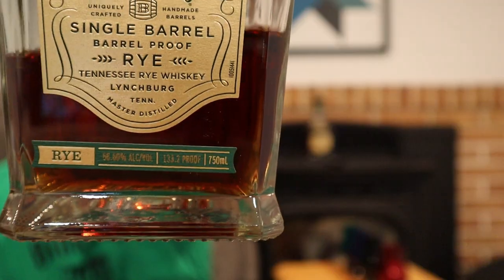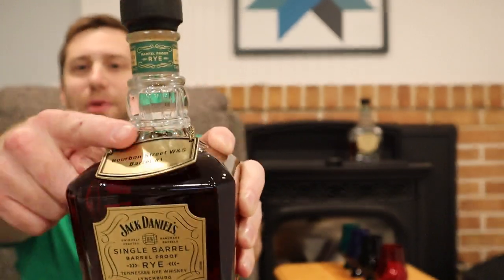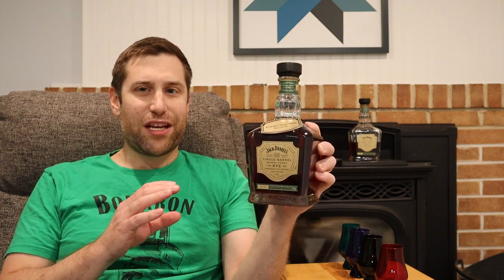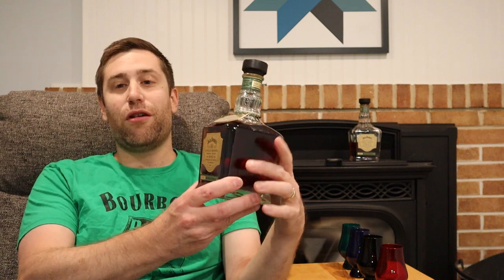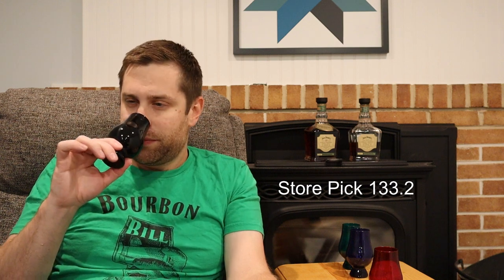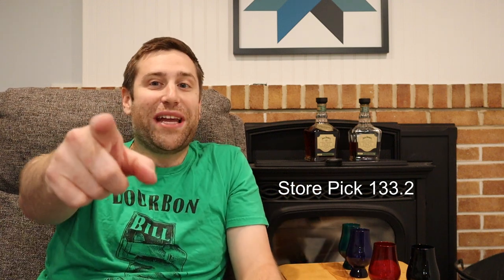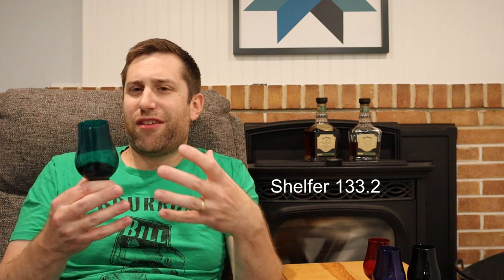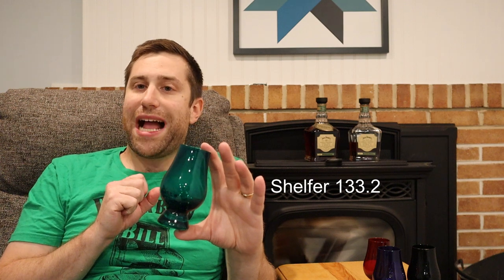Jack Daniels Barrel Proof Rye Store Pick. Is it better than the 2020 Special Release?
Tonight we review the new Jack Daniels Barrel Proof Rye but a store pick and find out if its better than the shelf versions and how it compares to the 2020 special release rye
2 oz glass sample bottles with labels and funnels (24)